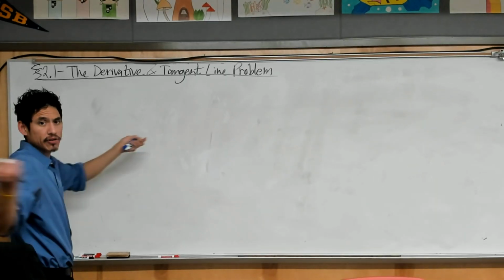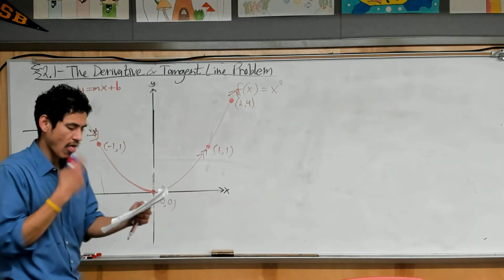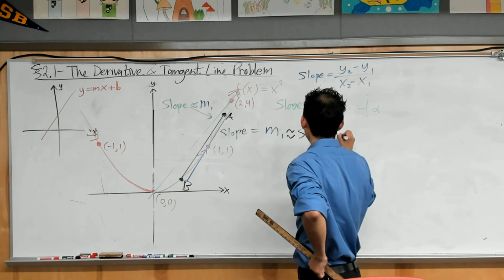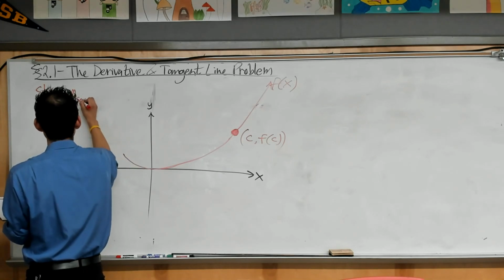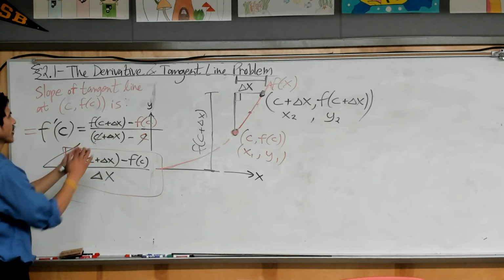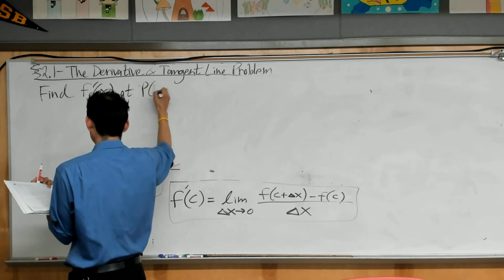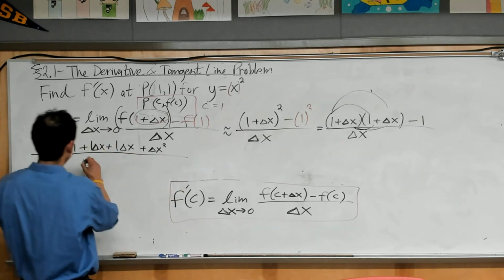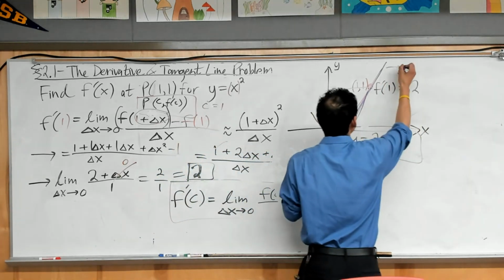The Derivative and Tangent Line Problem | AP Calculus 1 Lesson 2.1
In this video I introduce the concept of the Derivative and explain how it all began with the famous Tangent Line Problem.